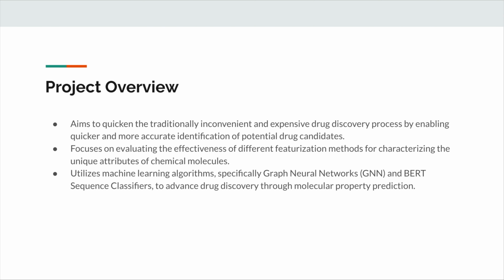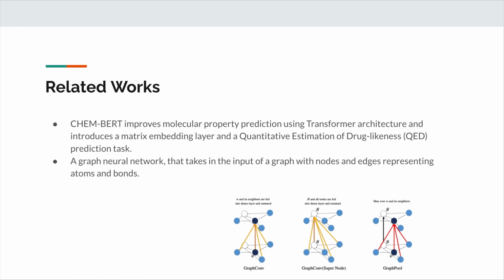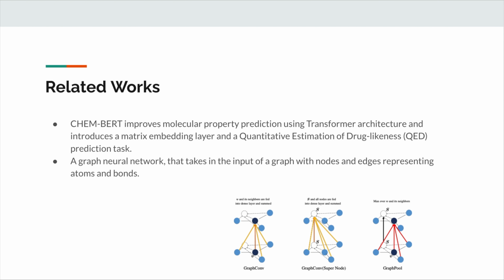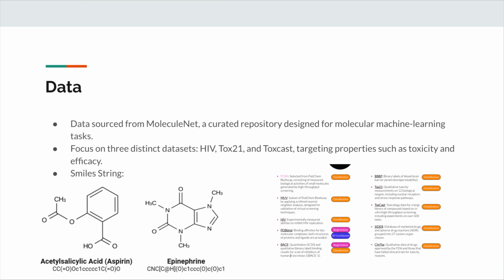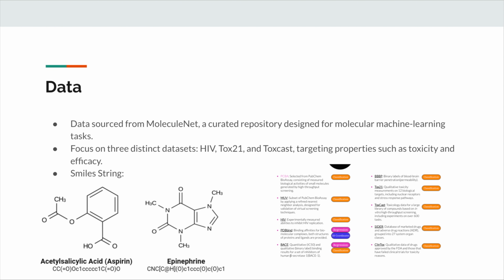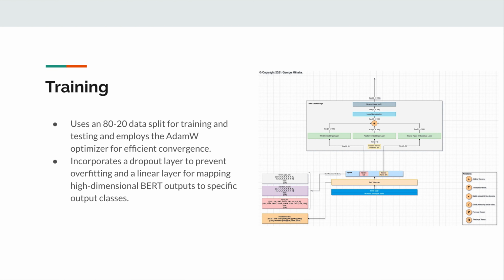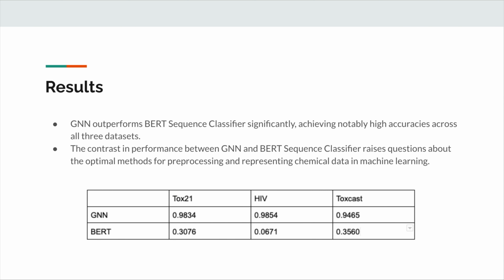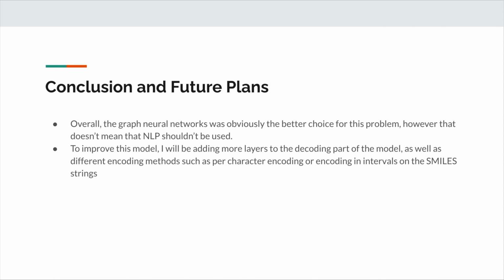Eureka Student Research: A Study of NLP in Molecular Property Prediction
🧪Dive into the world of cutting-edge AI research with our talented student researcher in the AI and Computer Science program. In this video, he delves deep into 'A Study of NLP in Molecular Property Prediction,' exploring the remarkable potential of ChemBERT in the realm of chemistry. Join us as we unravel the fascinating connections between artificial intelligence and molecular properties.